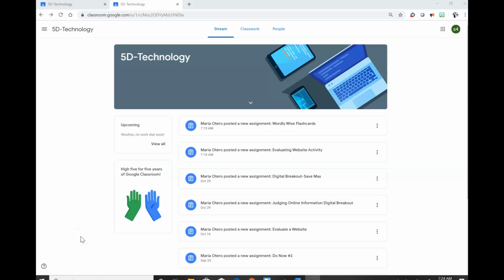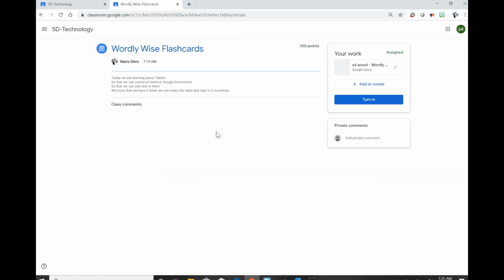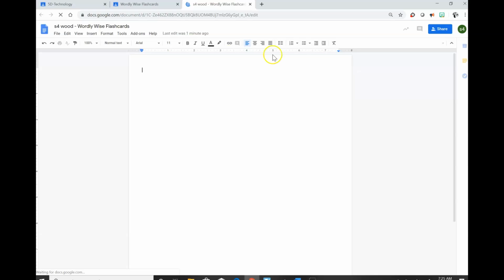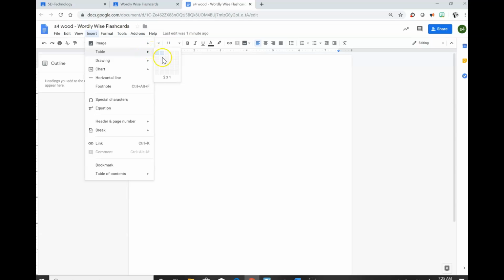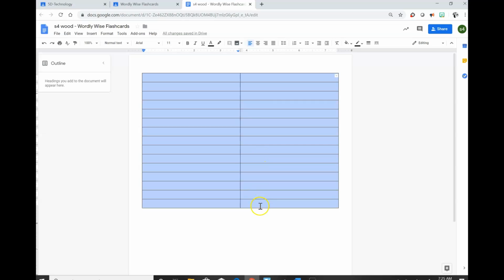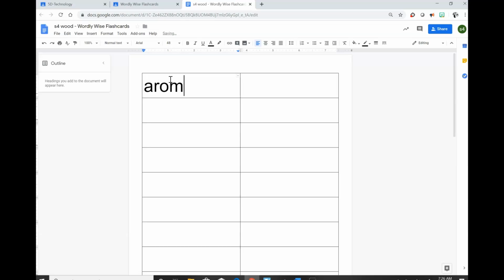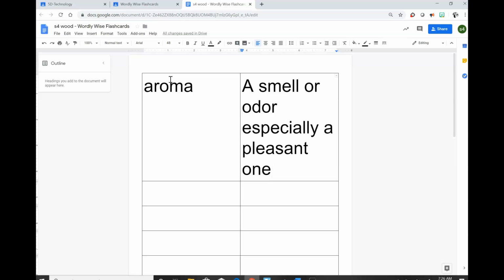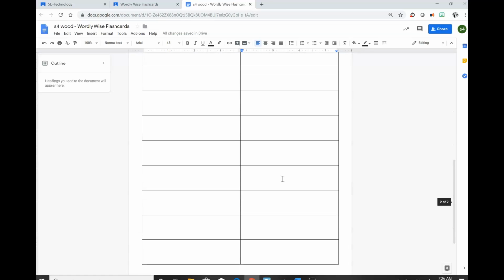Wordly Wise Flashcards